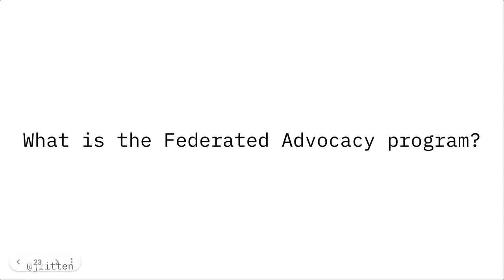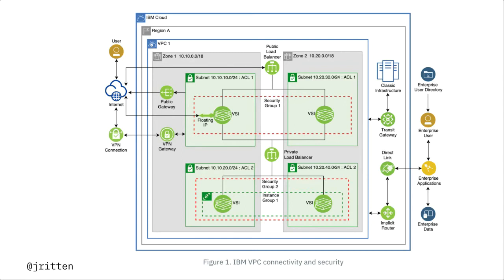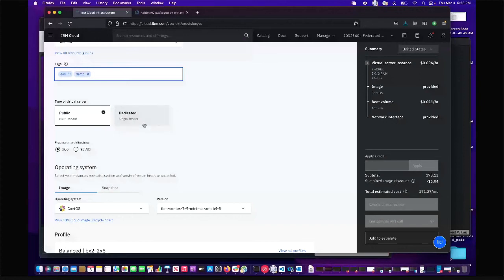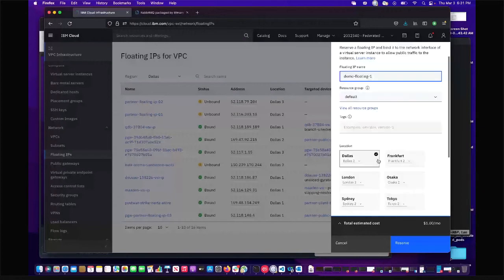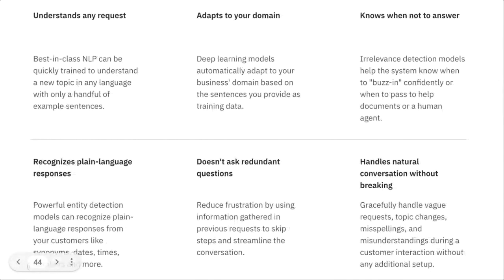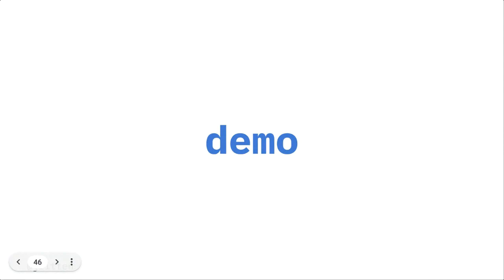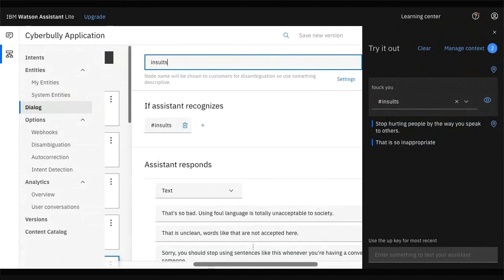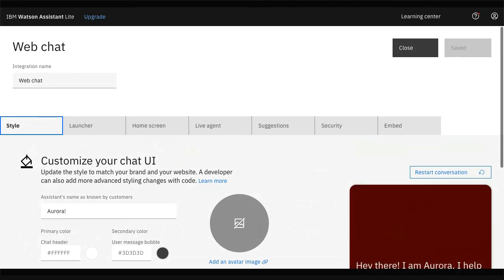[BHM Edition] Developer Hacky Hour!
Join IBM Developer for a very special Black History Month edition of our monthly Hacky Hour where we create the space for IBMers and IBM Champions to demo what they've been working on, get your feedback, and find opportunities to collaborate. See you there!